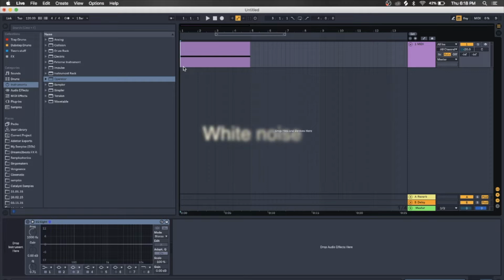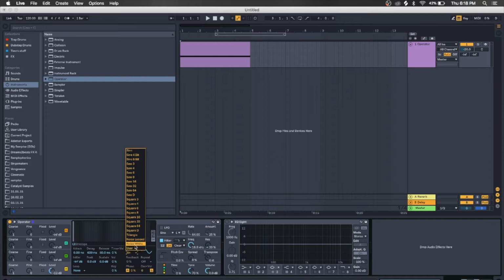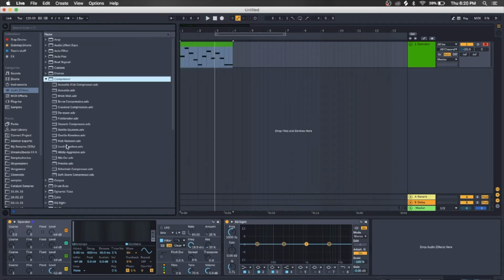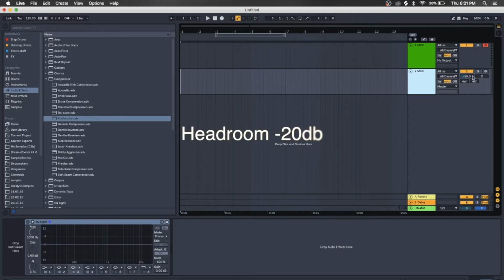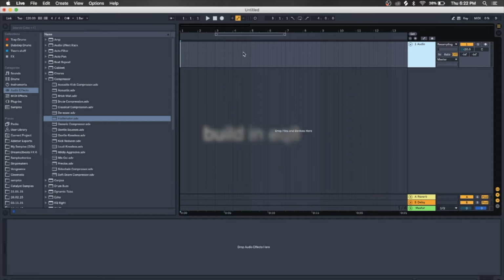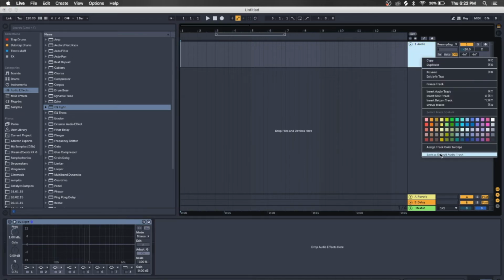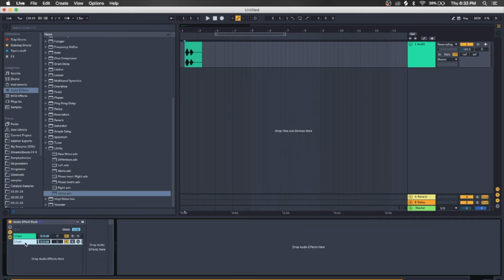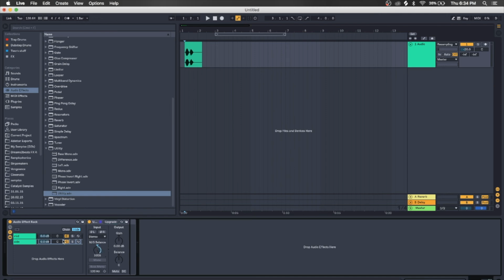5 HACKS IN 90 SECONDS!! | Ableton Live 10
Hello i'm Skedda and in this video i show you 5 INSANE HACKS IN 90 SECONDS!!

Also go crab my new free sample pack 'Dark Cinematic Sounds'